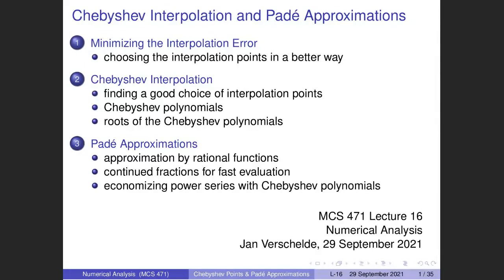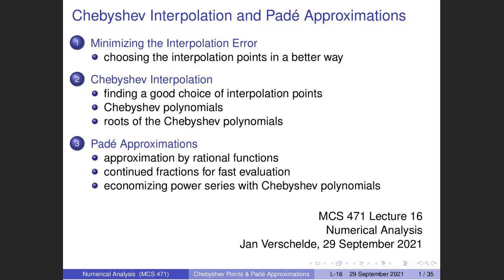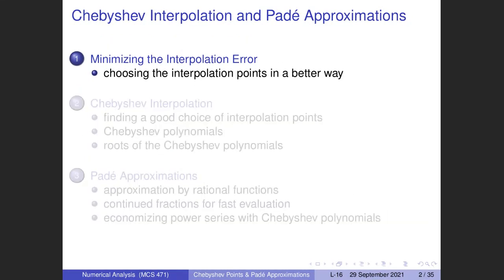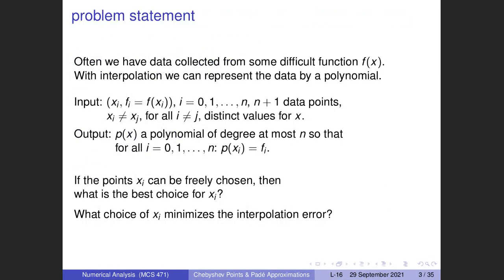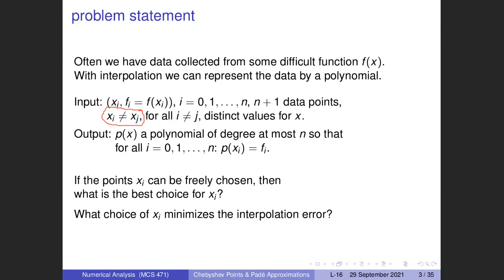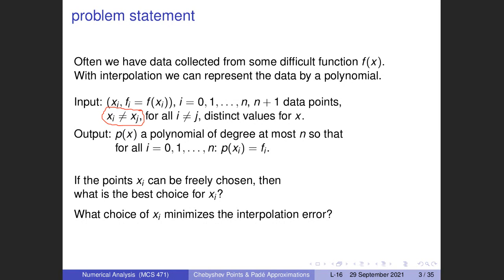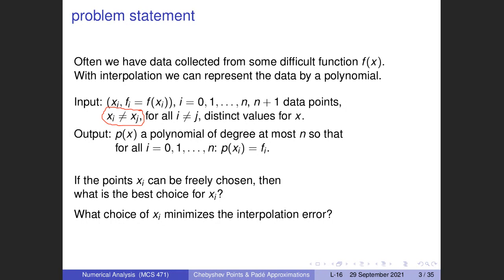Chebyshev interpolation and rational approximations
To approximate functions we apply interpolation, requiring that the interpolating polynomial matches the function at prescribed interpolation points.  What if we can choose the points freely, what is then the best way to choose the location of the interpolation points?  We introduce Chebyshev polynomials and show that its roots lead to a more uniform interpolation error.  In the second half the lecture, we construct rational approximations from Taylor series.  The last application of Chebyshev polynomials is to economize a power series.